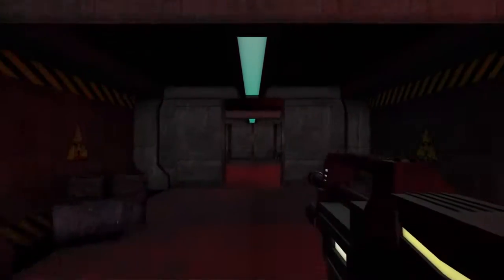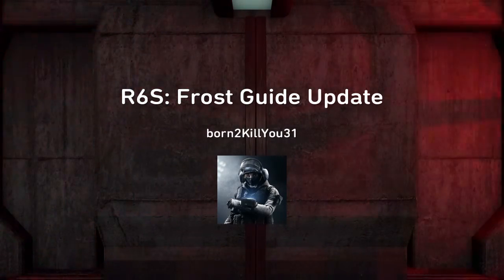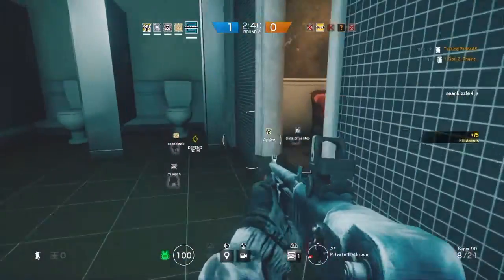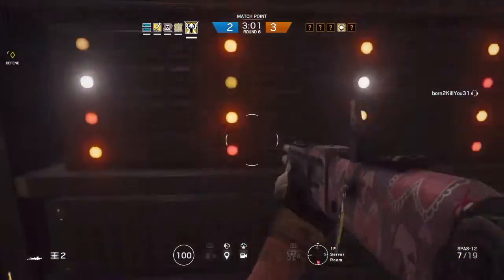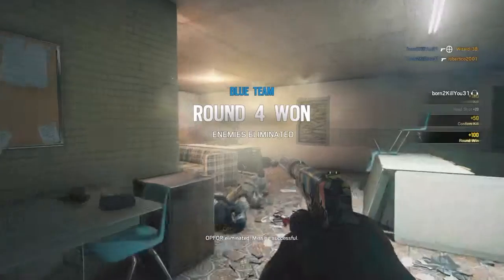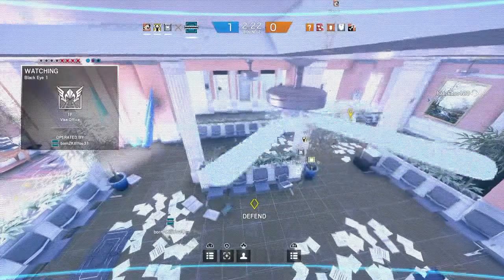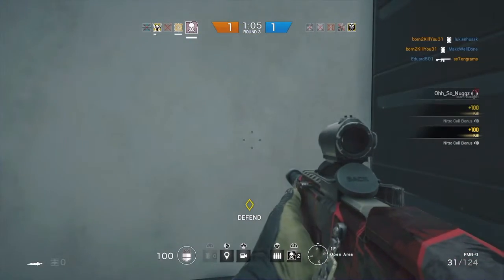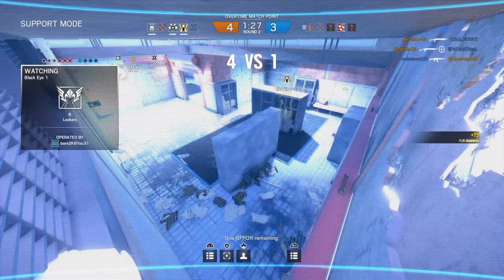Rainbow Six Siege: Frost Guide: Update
An update to my previous Frost Guide